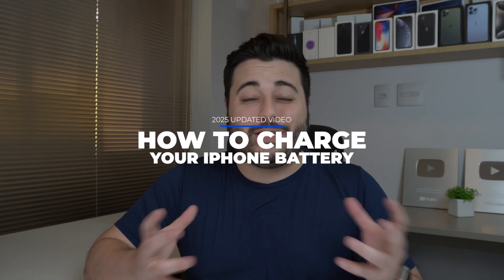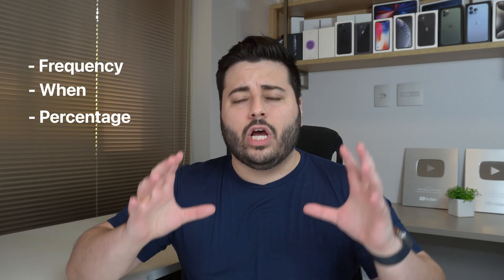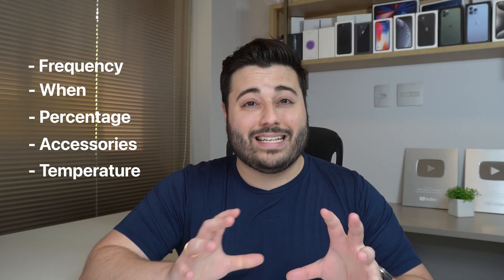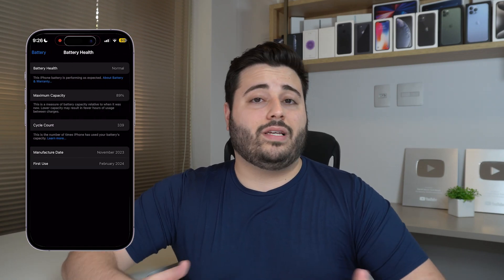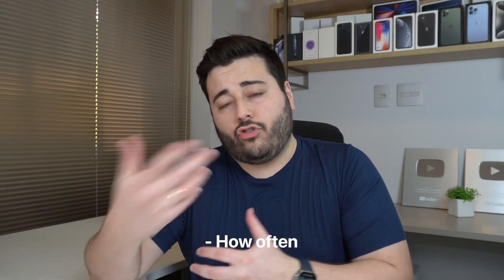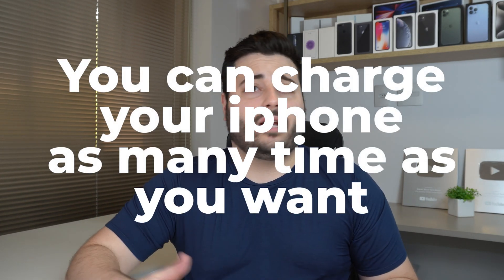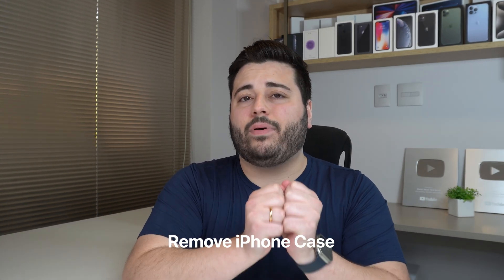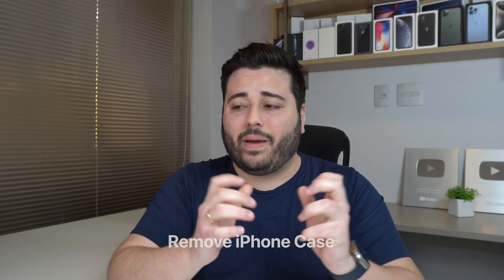(2025) How To Charge your iPhone CORRECTLY - The Best for your Battery Health!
One of the most common questions among iPhone users is what is the correct way to charge the device. Is there a frequency for charging, or a correct duration? And what about accessories, such as charger and cable, which should you use? Lastly, I explain everything about optimized battery charging, battery health and battery cycle as well. If you have any questions or suggestions, leave them in the comments below!